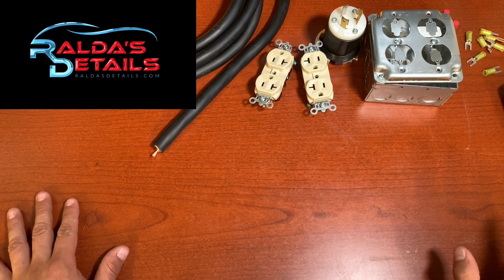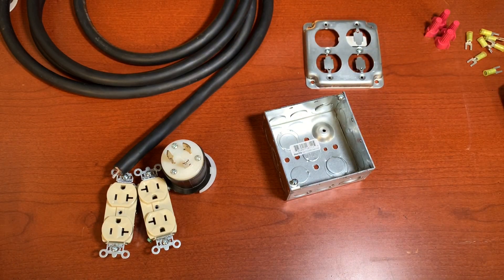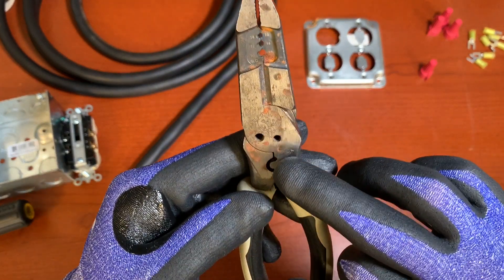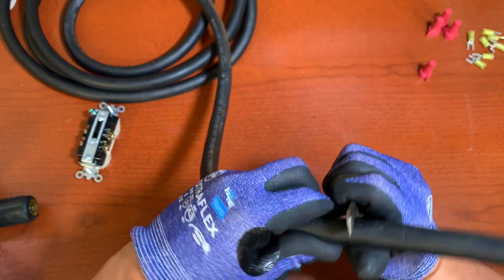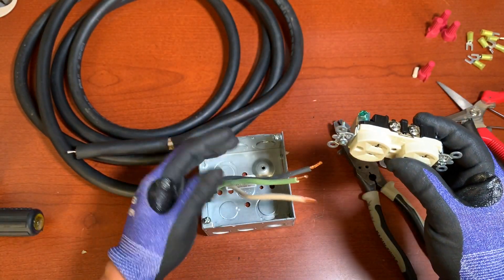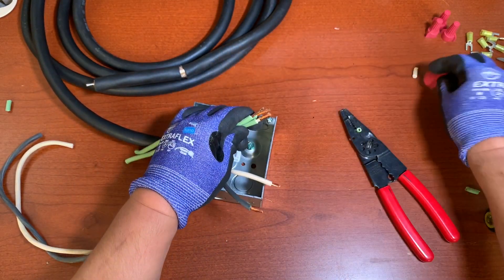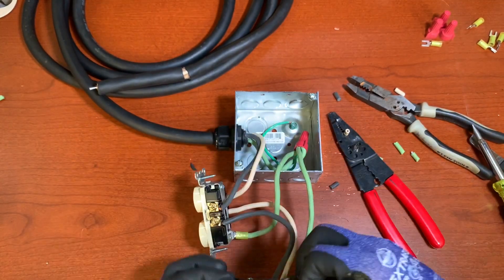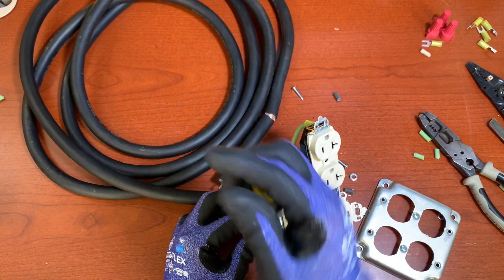Mobile Detailing Setup’s How To Make A 30 Amps Extension Cord For Generator!!